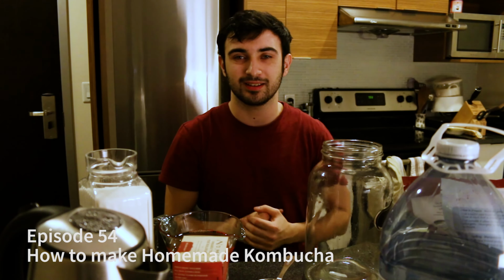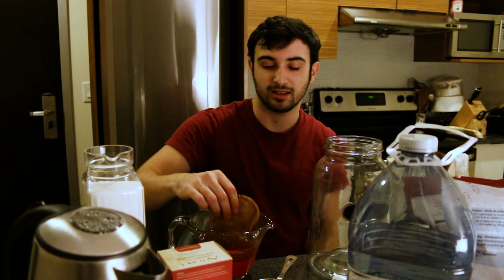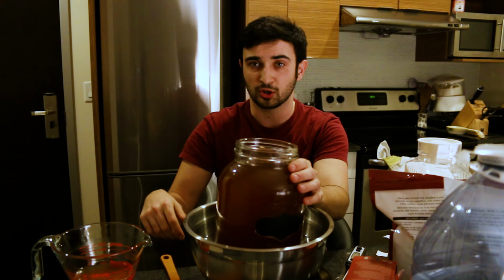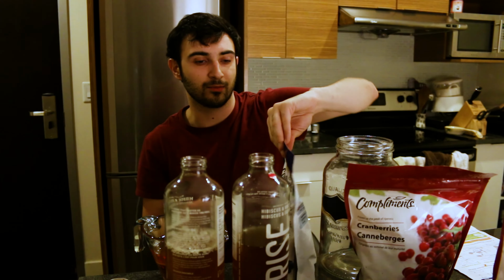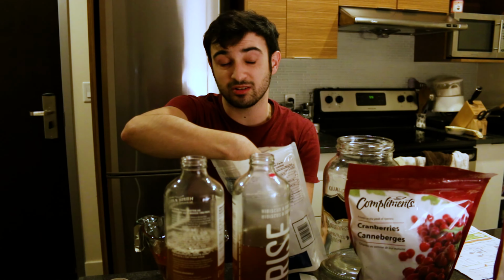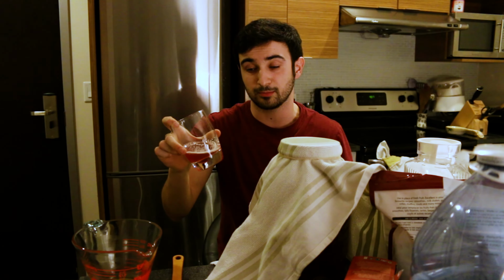How to make Homemade Kombucha | Dropping In 54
I recently started making my own kombucha and figured I'd do a quick how-to for anyone else interested.

I got my scoby from Cultures for Health, which is also a fantastic resource for further research